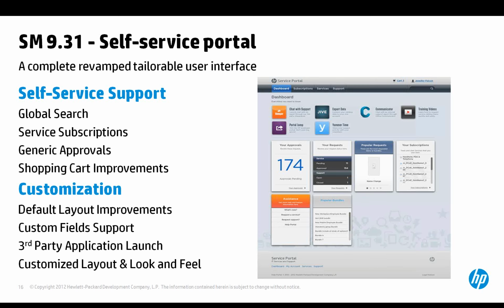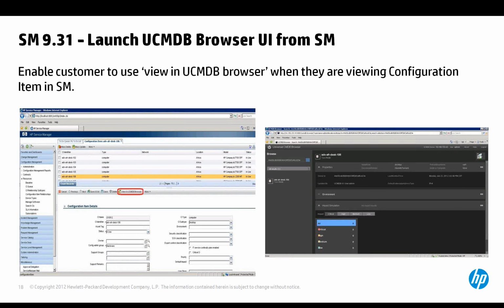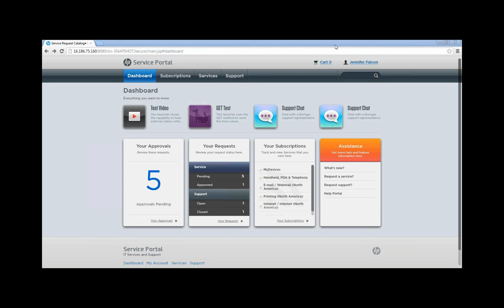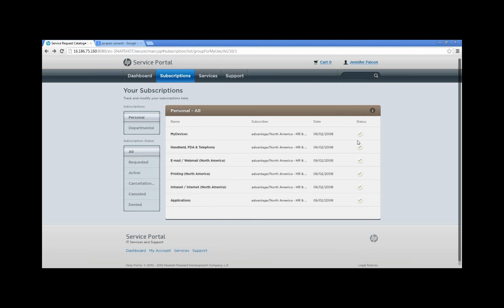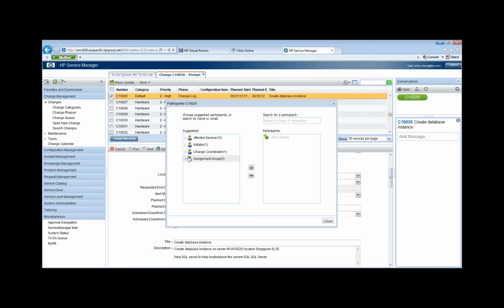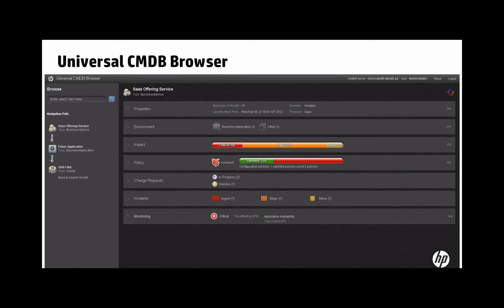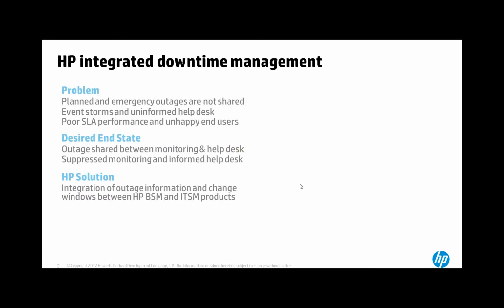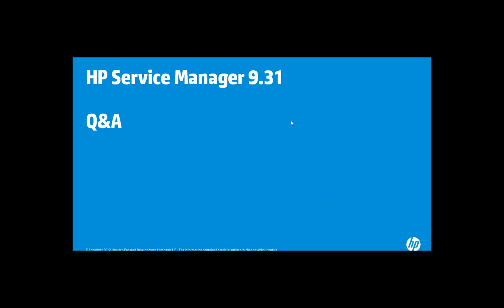Vivit-Worldwide.org - A Closer Look at HP Service Manager 9.31 [11-8-12 ]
A Closer Look at HP Service Manager 9.31